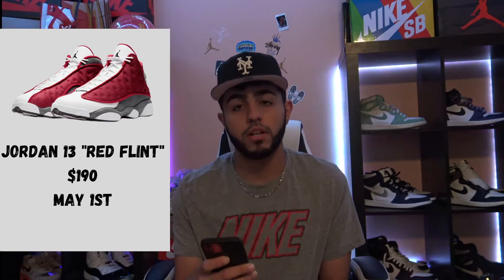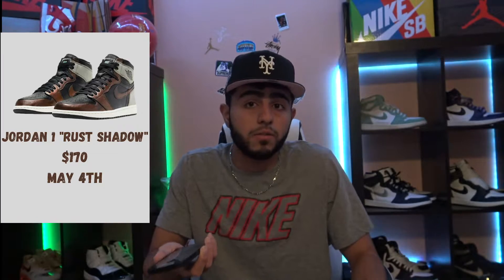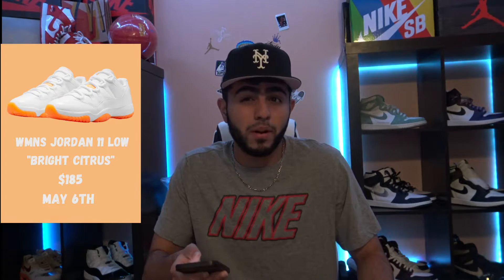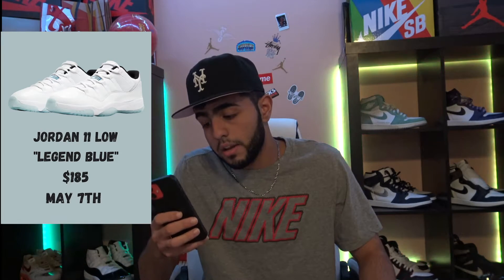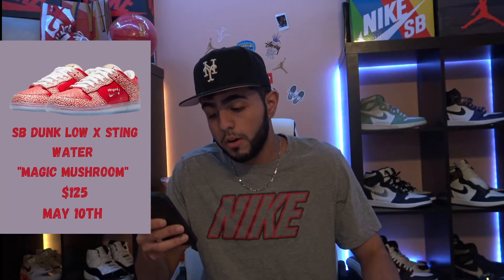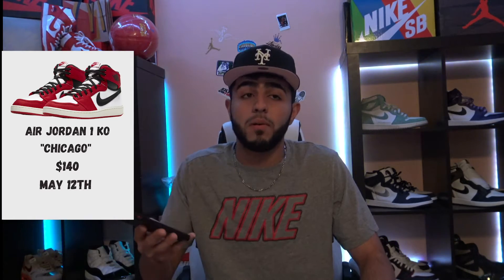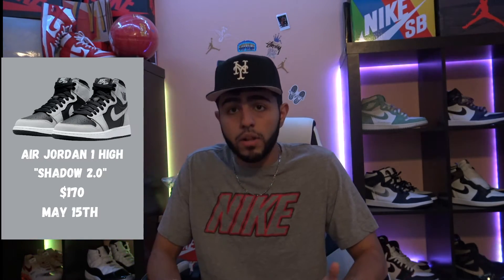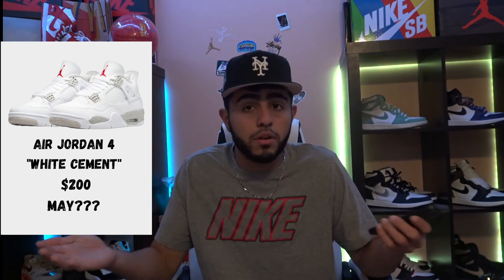Best Sneakers to cop May 2021, Air Jordan 1 Shadow 2.0! Air Jordan 11 lows! Air Jordan 1 KO!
Hey, guys today we go over some bangers of May 2021, as we look at all these we discuss is Jordan 1 high Shadow 2.0 and the Nike dunks.
Like and Keep those post notifications on for more uploads!